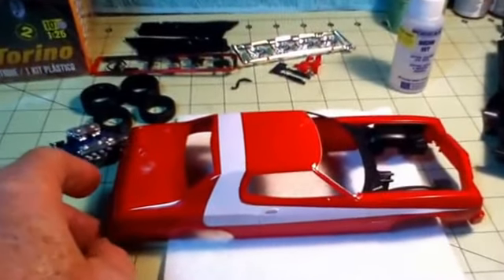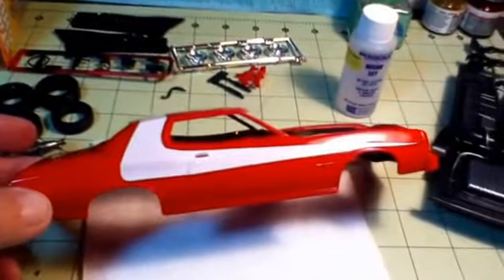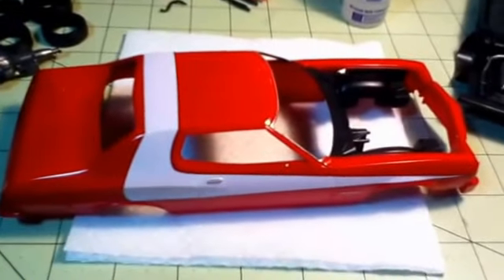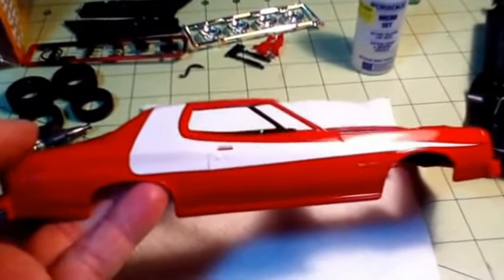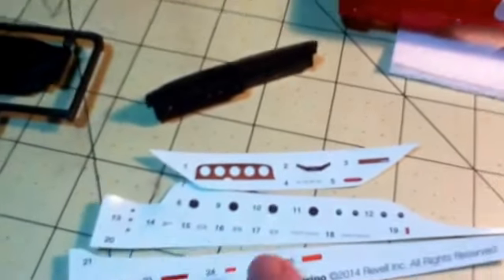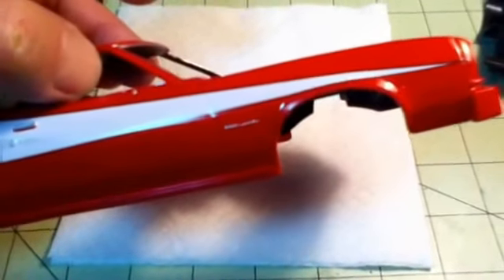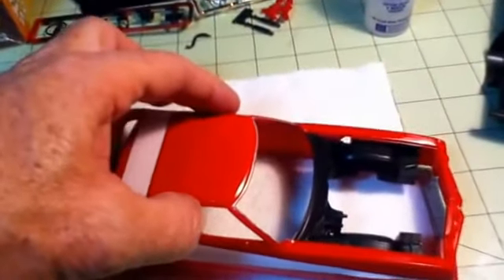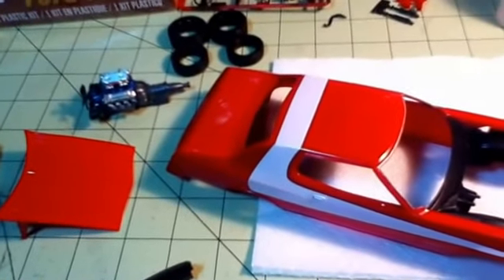Starsky & hutch build update. :-)